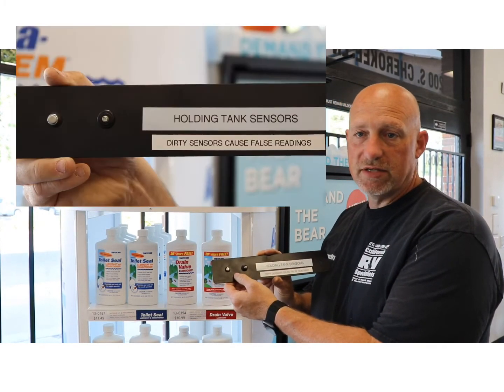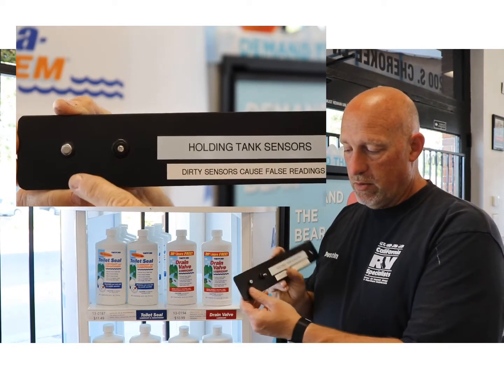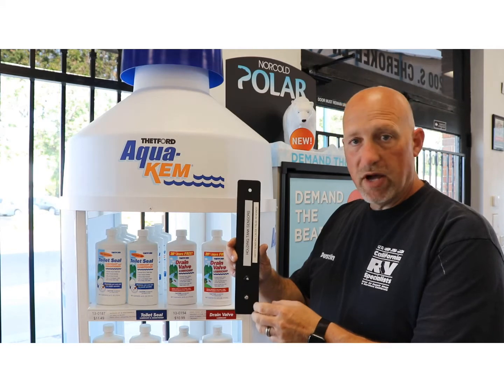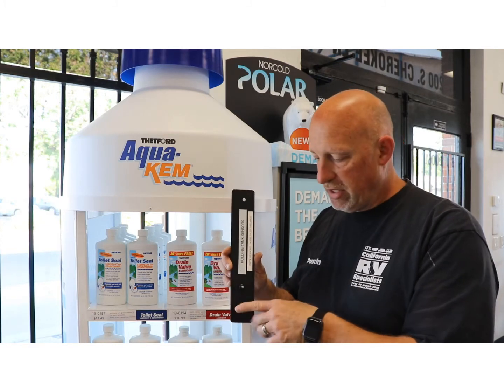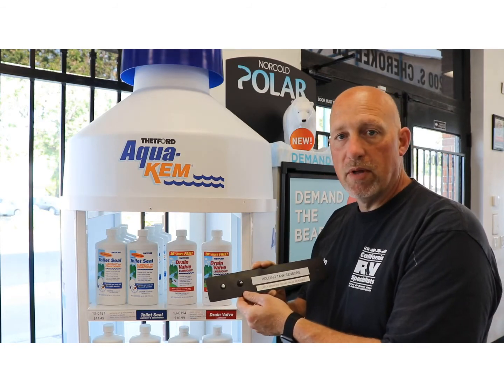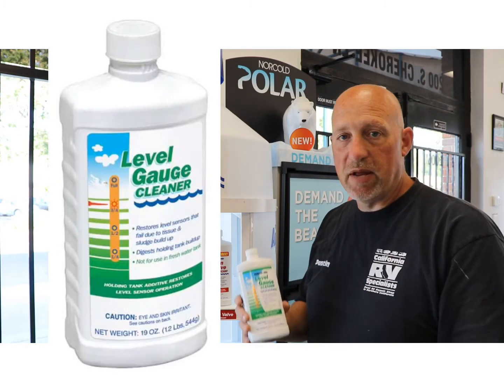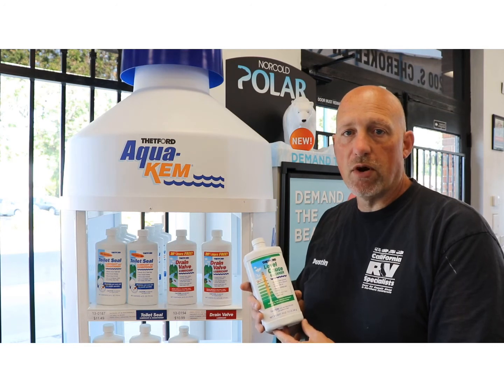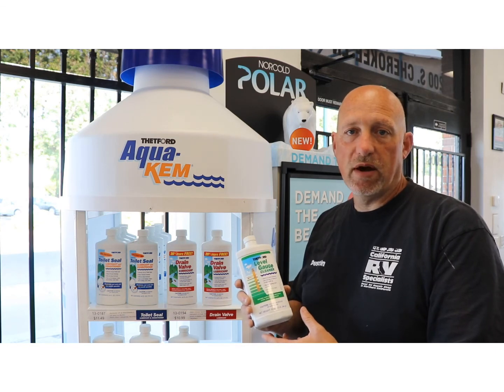GET RID of RV Tank Sensor Hassles Once and for All!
Say goodbye to all your RV tank sensor issues with our helpful tips and tricks! Learn how holding tank sensors work and how to properly clean them to avoid false readings.